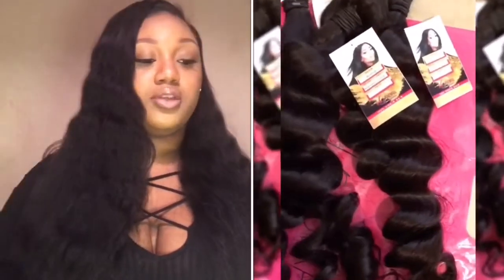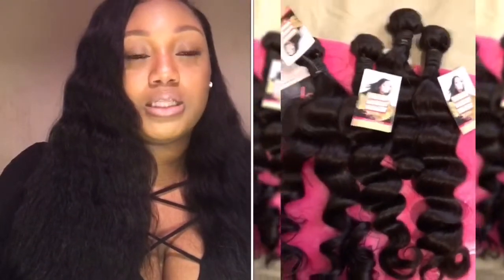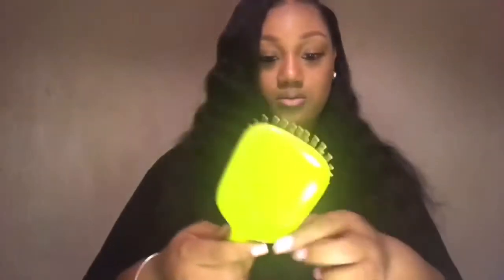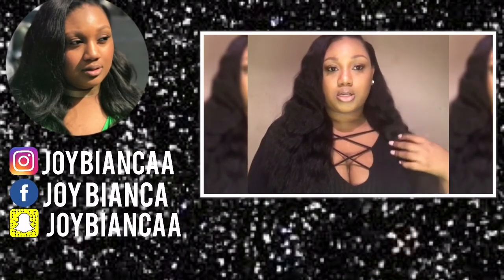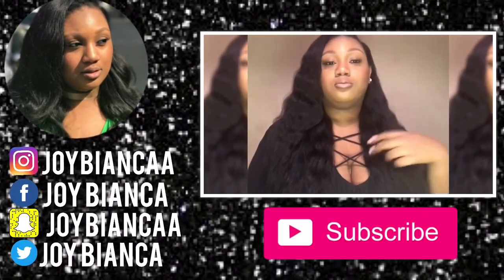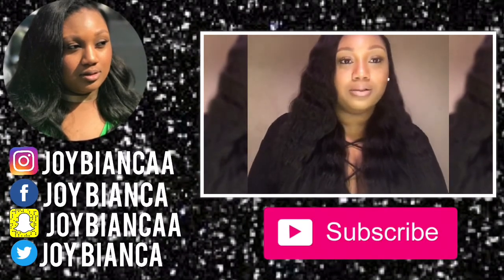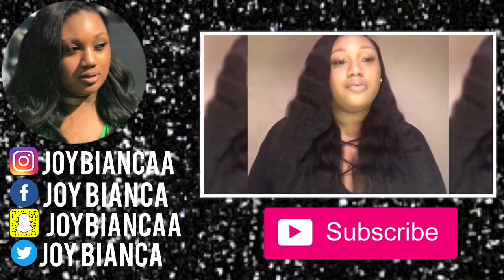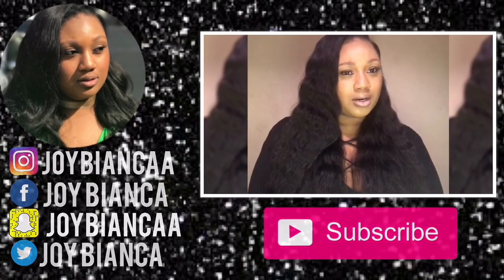Initial Review | Mia Sadira Hair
(Please watch in HD for better clarity)

• Hair Specs •
Mia Sadira Hair
Brazilian Natural Wave
Inches 18, 20, 22, 22

** Please forgive my voice muffle as well, currently dealing with tonsillitis, surgery coming soon **

All reviews will be based of MY experience with the hair. Quality - Good - Poor, I will be honest whether the hair be sponsored or paid for out of pocket. ]

 💕thank you guys for tuning into my first, official video!